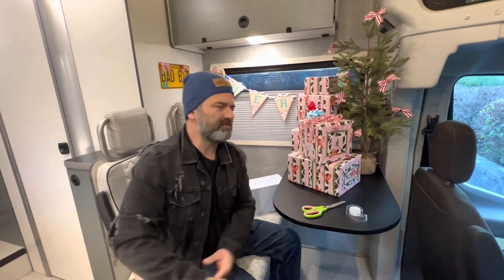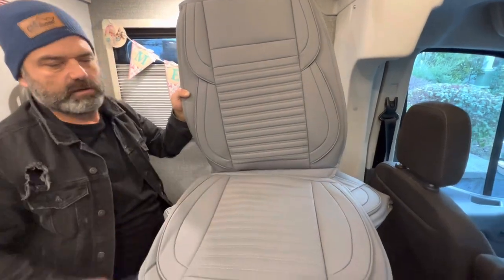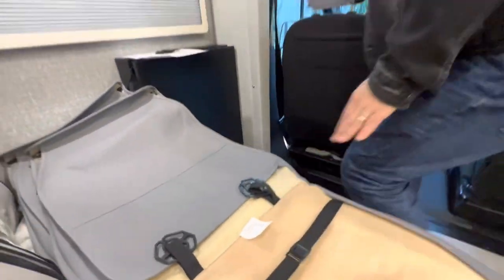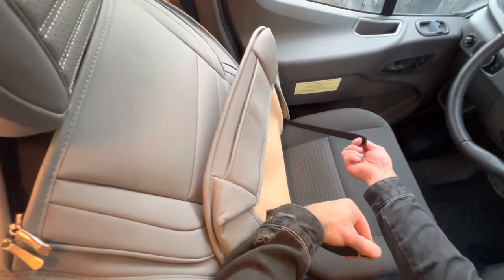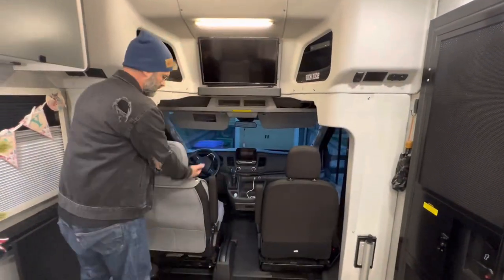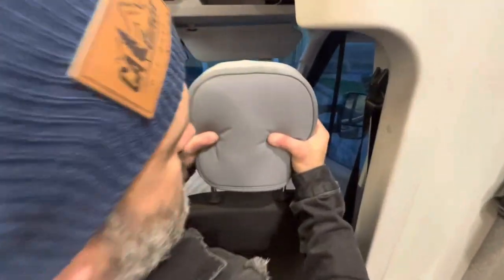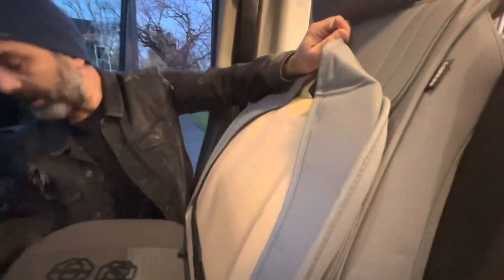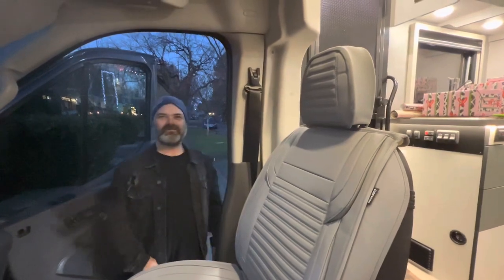MUST HAVE WINNEBAGO EKKO l FORD TRANSIT FRONT SEAT COVERS l INSTALL l PROTECT YOUR FRONT SEATS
Amazon Store
Do you want to protect your WINNEBAGO EKKO/FORD TRANSIT front seats? These quality seat covers are a perfect solution!
LINGVIDO FAUX LEATHER SEAT COVERS SOLD ON AMAZON FOR $109.00 SET. BREATHABLE & WATERPROOF.
Visit our Amazon store at